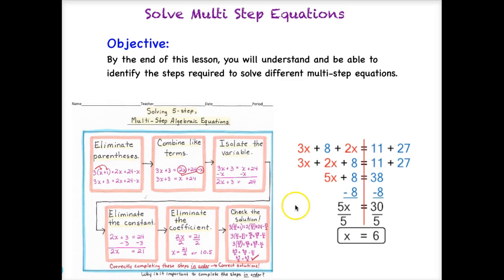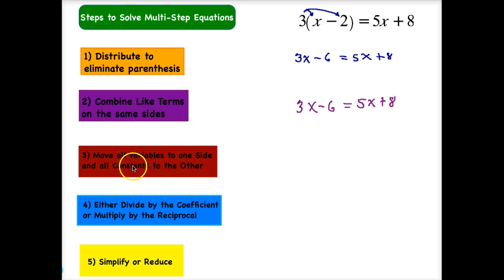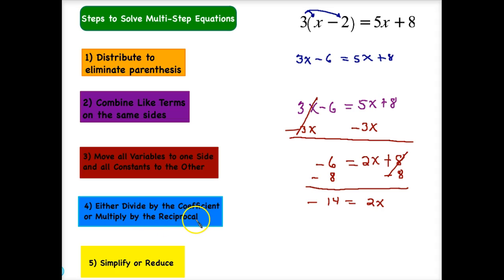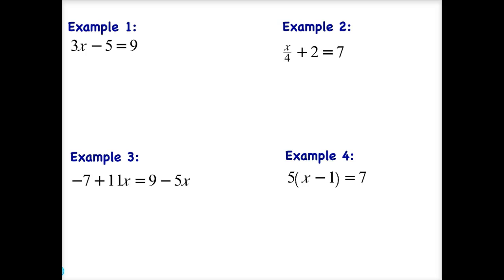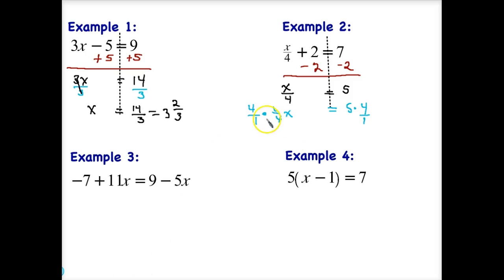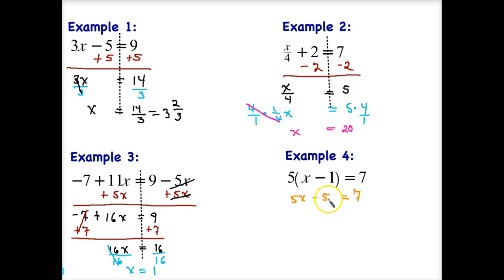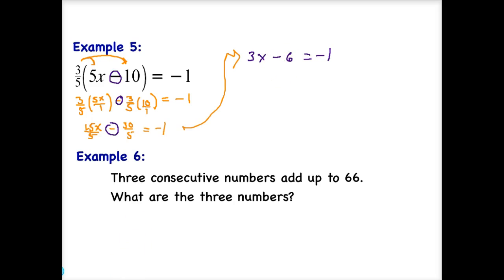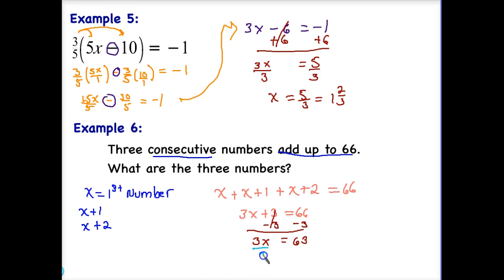Solve Multi-Step Equations